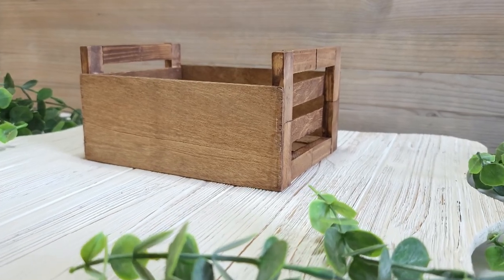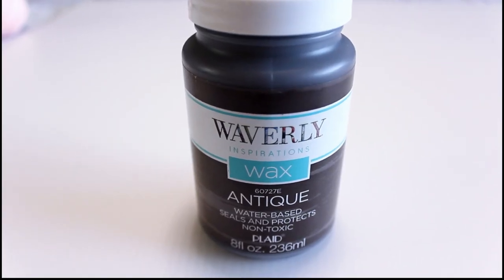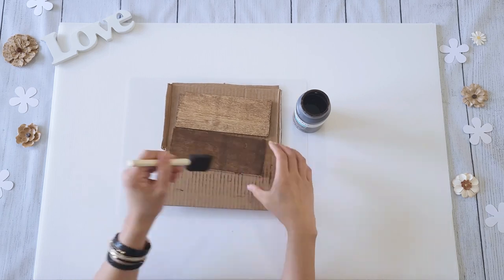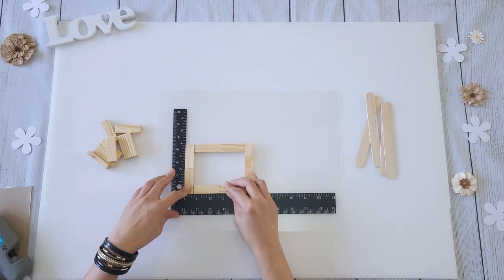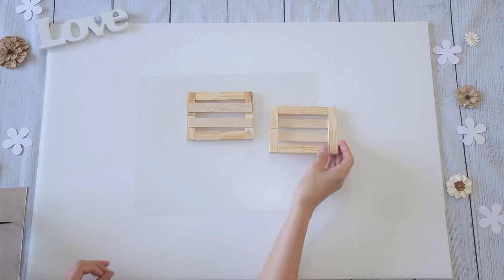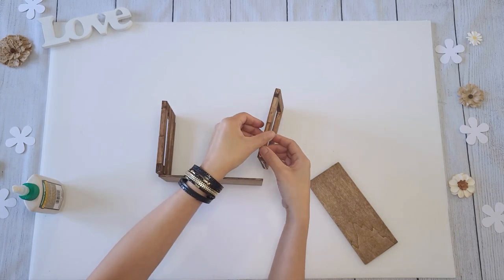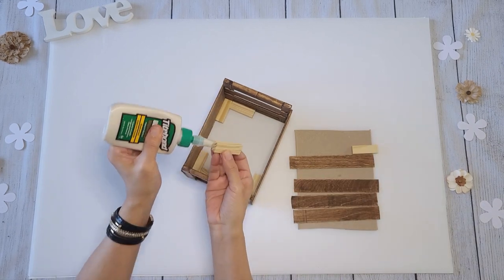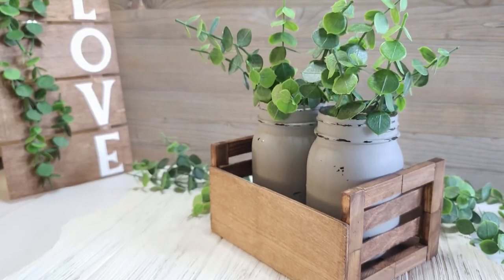Super Easy & Inexpensive Wooden Crate Box || Dollar Tree DIY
Hi everyone! Here's another super easy Dollar Tree DIY. Follow along on this inexpensive wooden crate box tutorial. Add a jar or vase of flowers in it, and it's an absolutely perfect decor piece to brighten up your home.  This will definitely add some charm as a wedding or shower decor as well.

Here's the materials I used:
-- 28 Tumbling blocks - Dollar Tree
-- 2 (approx 7"x3") rectangle plank - purchased 6 pack (Crafters Square) at Dollar Tree
-- 4 Super jumbo craft sticks (7.87") - purchased at Hobby Lobby
-- 4 Jumbo crafts sticks (5.9") - you can purchase this at Dollar Tree
-- Hot glue / Titan Wood glue (wood glue is optional)
-- Paint brush / damp rag
👉 Craft Supplies at Dollar Tree

❤️ Let’s Connect! I'd love to hear from you!